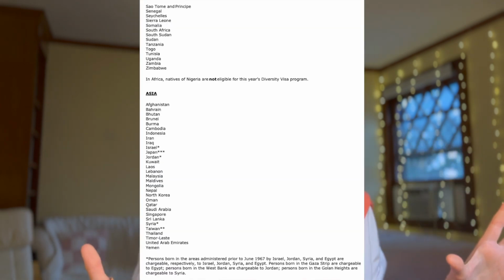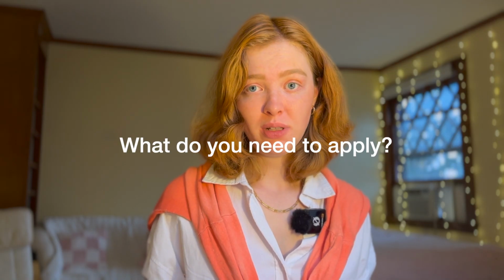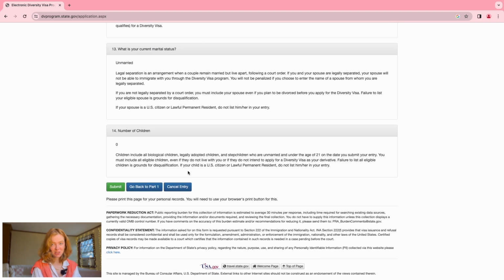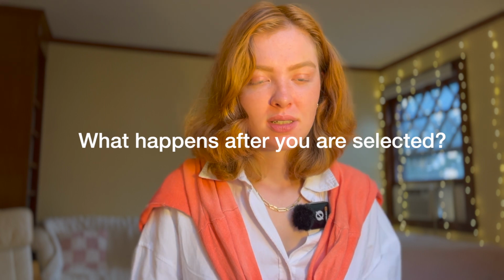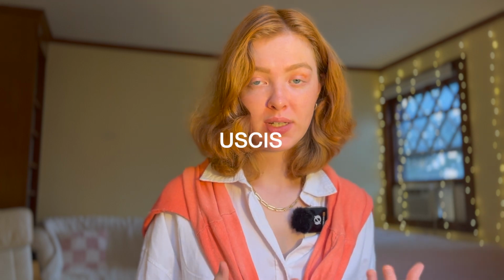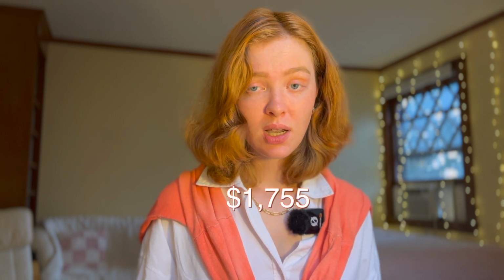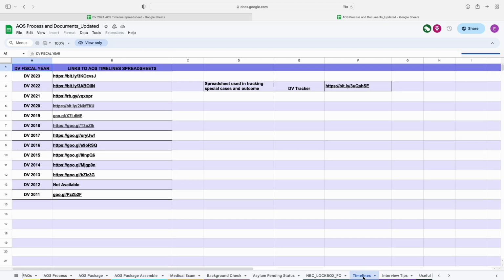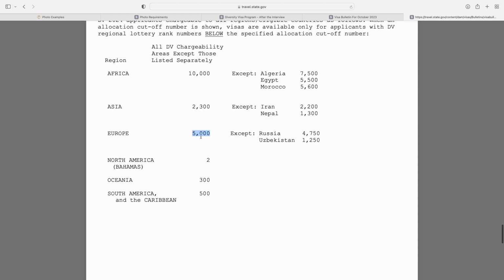How to Apply for the Green Card Lottery 2025 | DV Application Tutorial+ Steps After You Are Selected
In this video, I share a step-by-step guide on how to apply for the green card lottery and what to do once you are selected. I also answer some commonly asked questions, such as how to read the visa bulletin.

Time codes:
00:00 - introduction
00:19 - what’s a green card? what’s the green card lottery?
00:52 - eligibility criteria
01:54 - timeline
3:03 - how the lottery application form looks like
4:38 - is it guaranteed you will get a green card if you win the lottery?
5:36 - what happens after you are selected?
6:17 - adjustment of status
6:37 - when should you move to the US after obtaining the green card?
7:02 - a detailed overview of the Adjustment of Status process
7:31 - cost of Adjustment of Status application
8:54 - some extremely helpful resources
9:51 - what address to put if I’m an international student in the US?
10:15 - is the process the same for people from different countries?
10:22 - does education level affect one’s chances?
10:31 - how to read the visa bulletin?
11:40 - conclusion